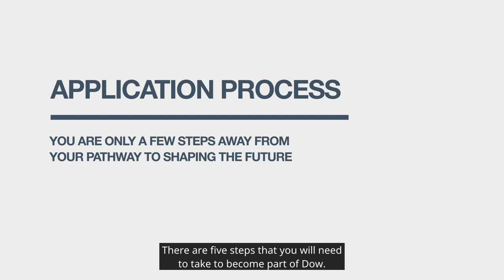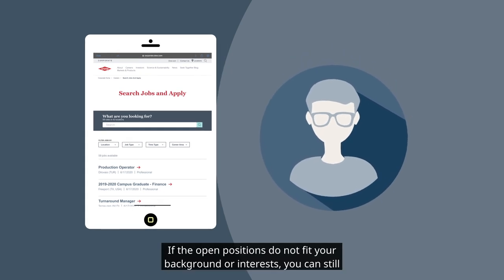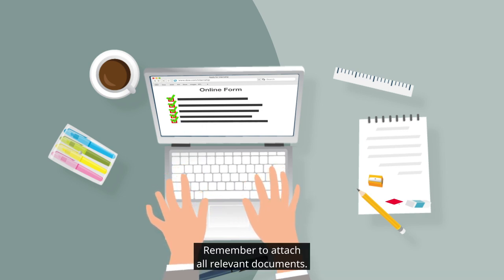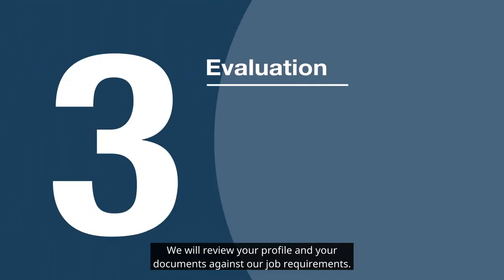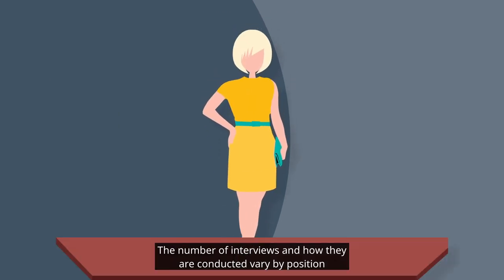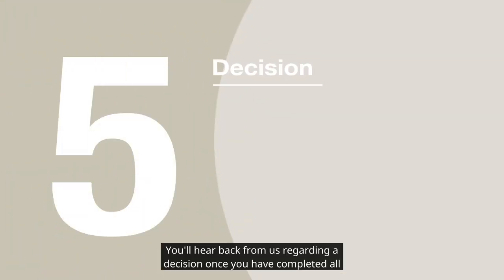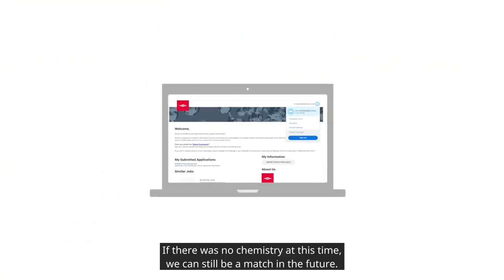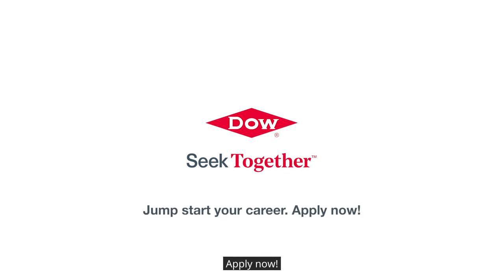Dow Application Process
You are only a few steps away from your pathway to shaping the future. Jumpstart your career. Apply now!